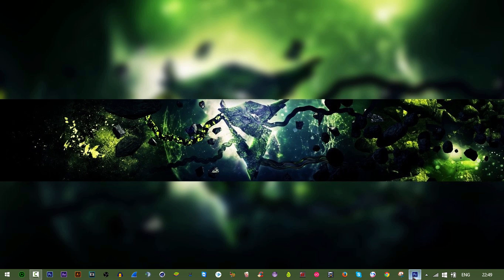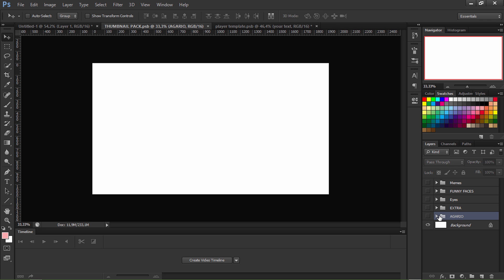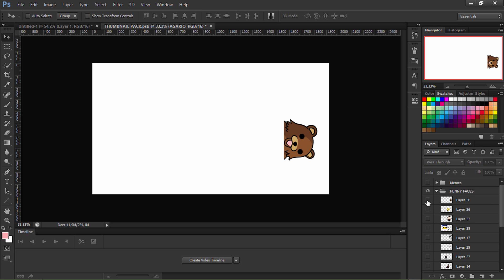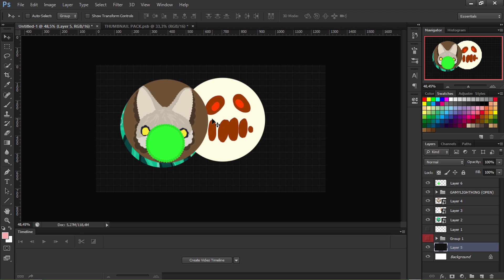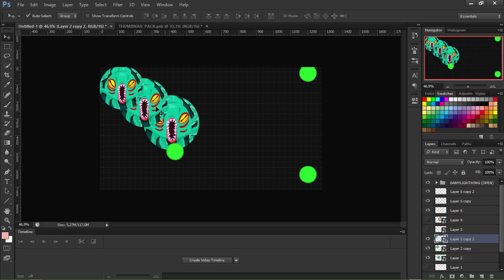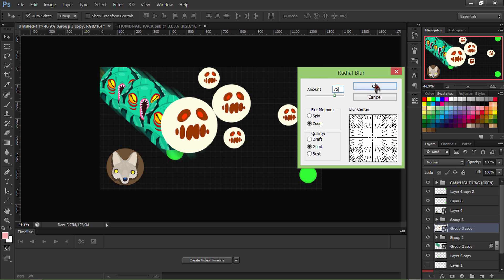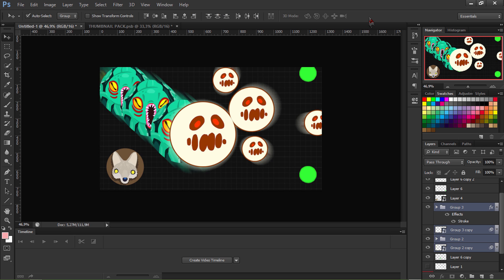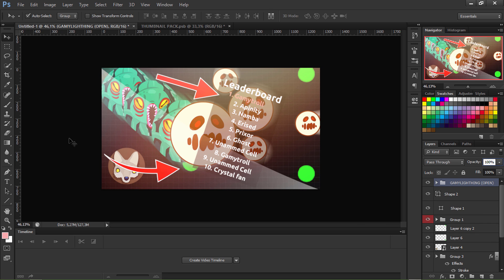HOW TO MAKE AGARIO YOUTUBE THUMBNAILS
Hello guys gamytroll here on this tutorial i'm explaining how to make agario youtube thumbnail , i linked bellow all psd links . Enjoy !